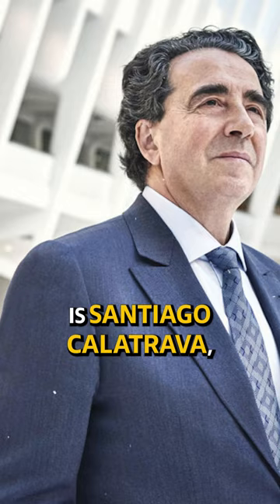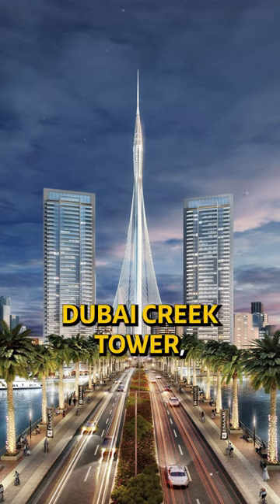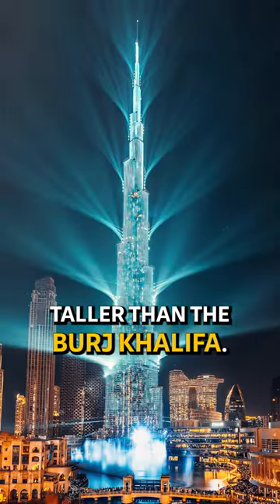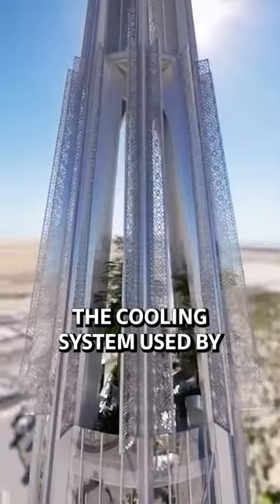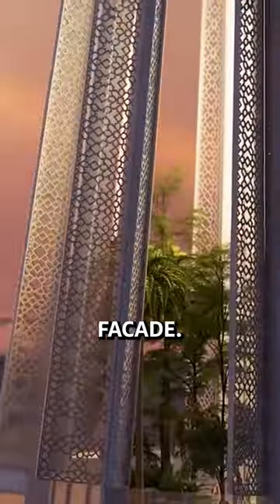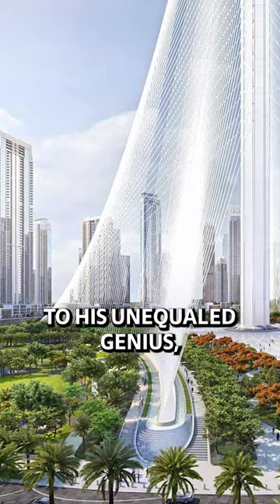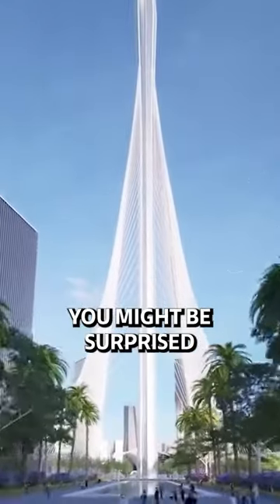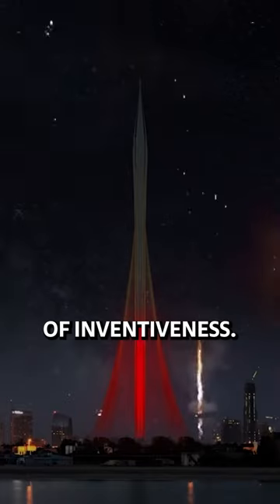Santiago Calatrava - World's Tallest Tower | Architect Under a Minute | S1 .